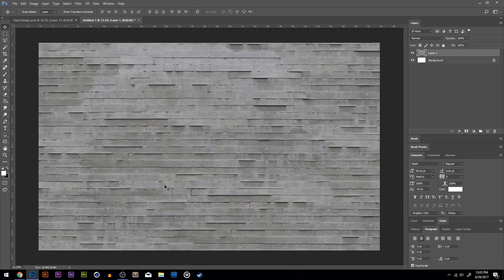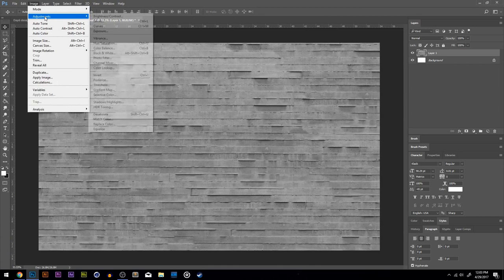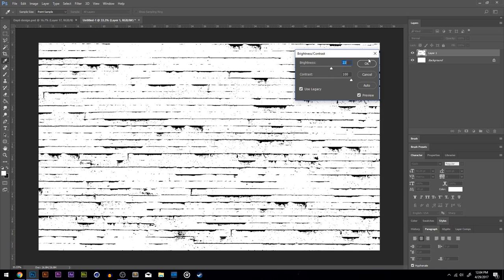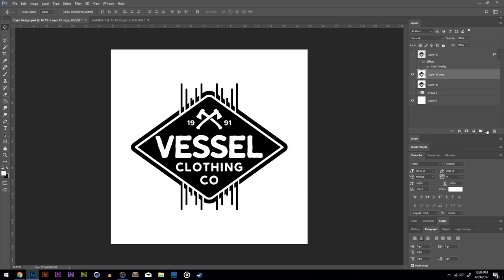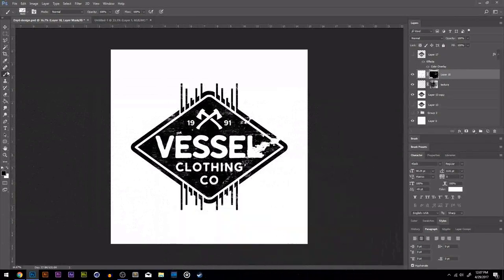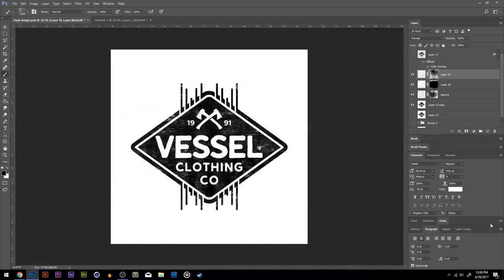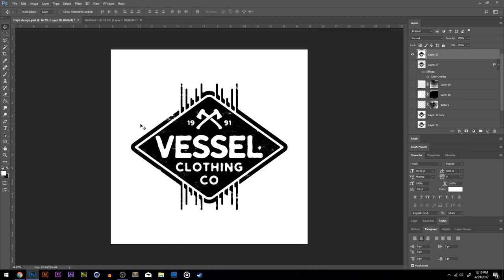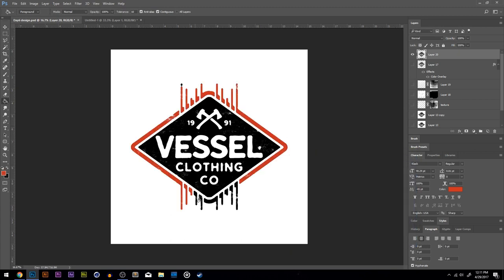10 Days of T-Shirt Designs (Day 6)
Welcome to Day 6 of my mini series 10 Days of T-shirt Designs. In this episode I walk you guys through how I texture my designs. I show you how to take a real image and turn it into a texture you can use on all your projects.